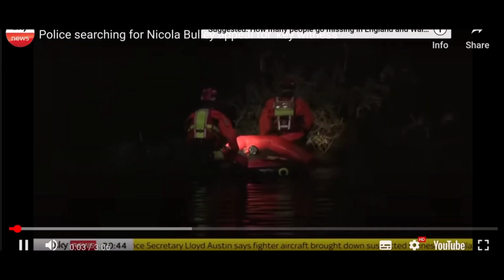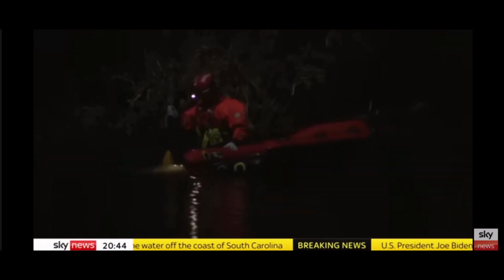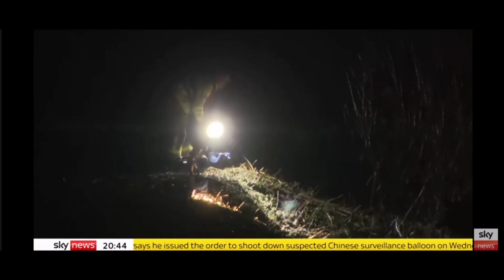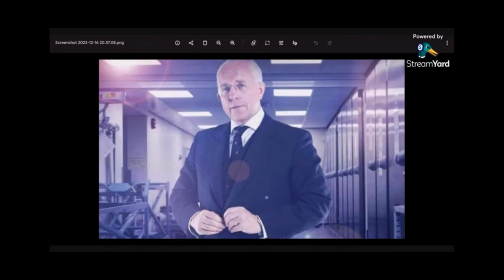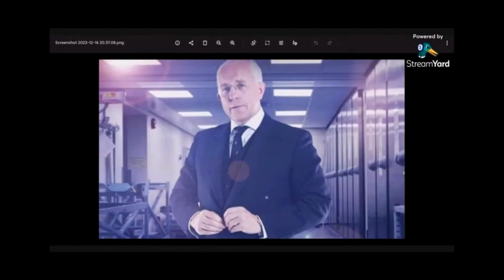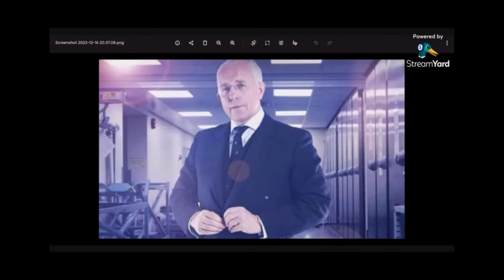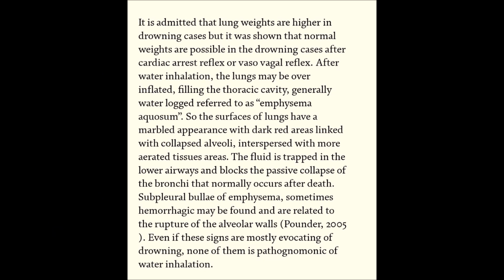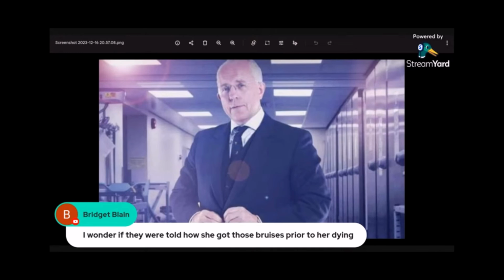Nicola Bulley - Theory of Theories Part 2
This series of video's will follow the timeline exposes the inconsistencies

Theory of Theories - Plausible Theory
The murder of Nicola Bulley

Contains descriptive comments that you may find upsetting